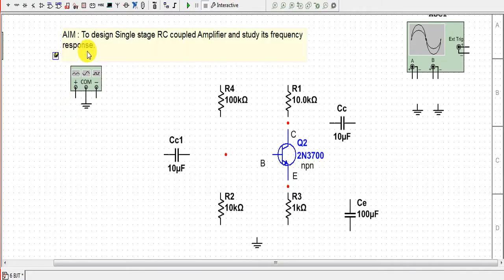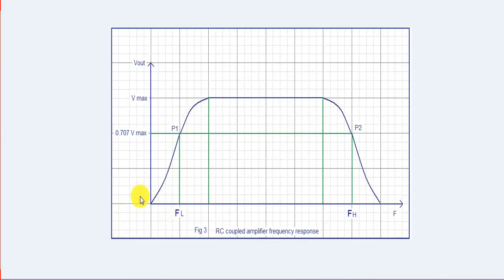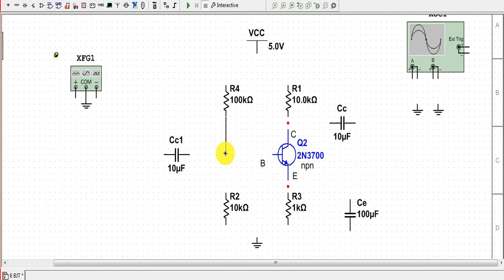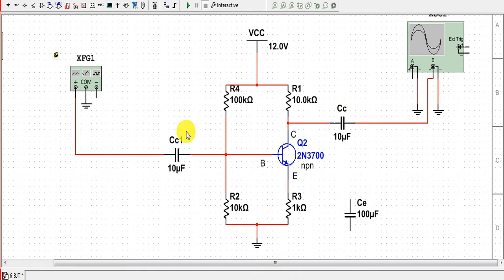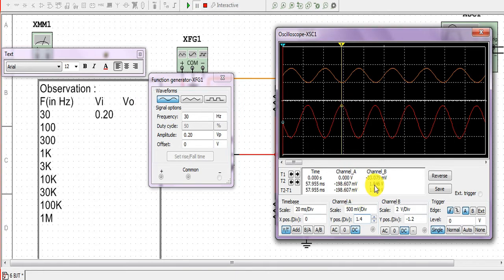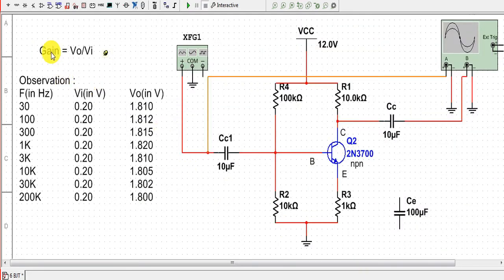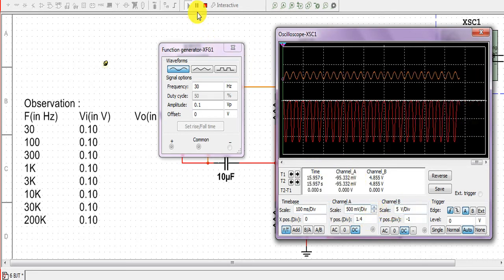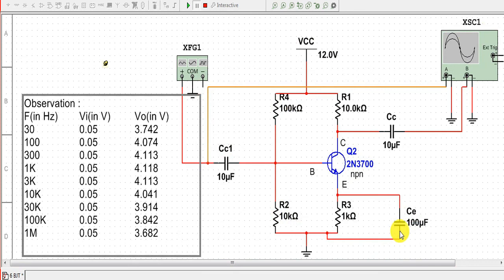RC Coupled Amplifier (BJT) | Practical Setup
RC Coupled  Amplifier

AIM : To study BJT biasing and stability.

APPARATUS REQUIRED :-
1. NPN Transistor
2. DC Power Supply (12V).
3. Resisters(1Ω, 10Ω, 10Ω, 100Ω) .
4.Capacitor(100uF,10uf).
5. Connecting Wires.
6. Bread board.
7. Function Generator.
8. Oscilloscope.
9. Multi-meter.

THEORY :-
(page= 31)

ALL EXPERIMENT PERFORMED ON MULTISIM (software).